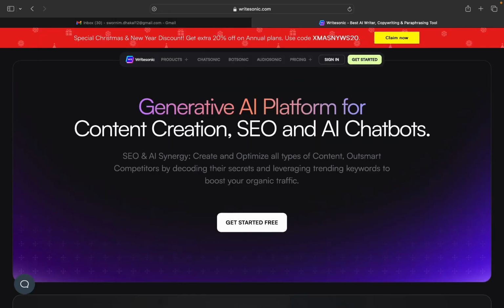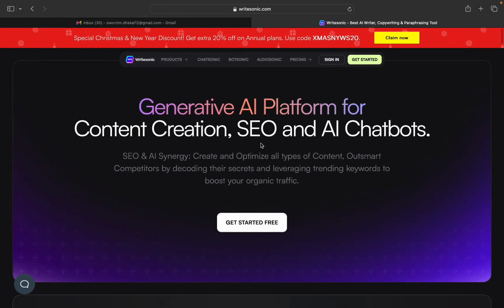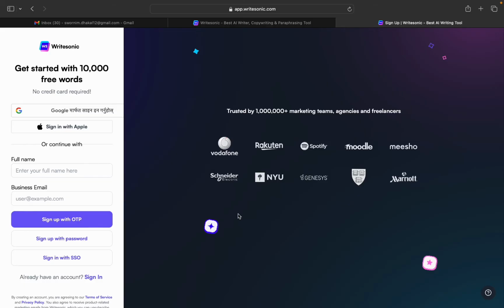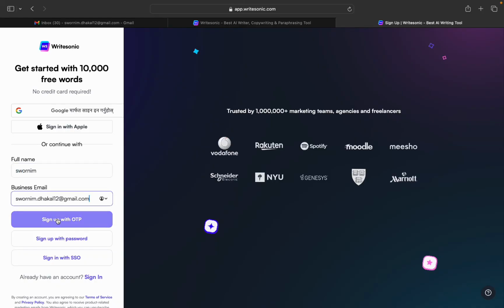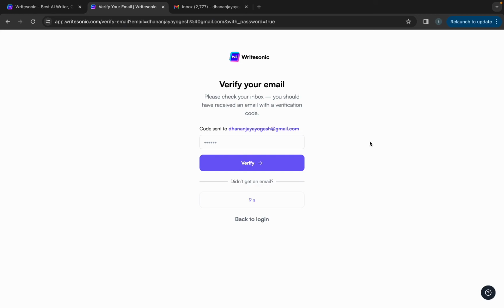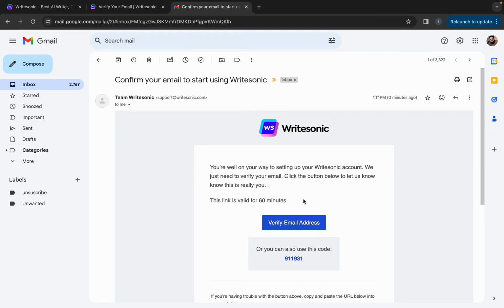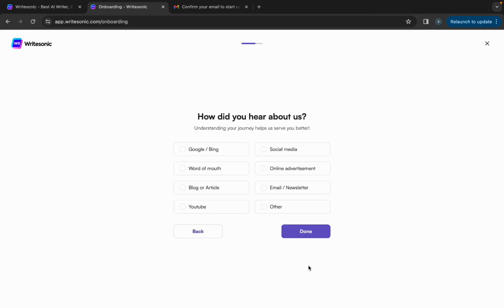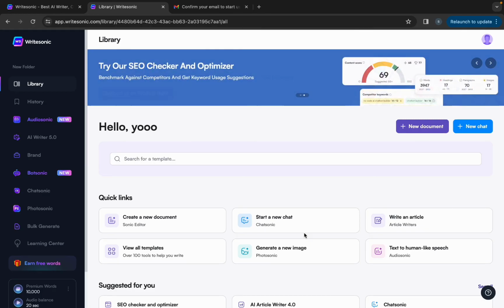Writesonic Login: How to Sign In Writesonic AI Account 2024?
In this tutorial, learn the step-by-step process to log in to your Writesonic AI account effortlessly. Follow our clear instructions to access the powerful features and creative tools that Writesonic has to offer. Whether you're a seasoned user or a newcomer, this guide will ensure a smooth login experience. Dive into the world of AI-powered content creation with Writesonic and unleash your creativity today!